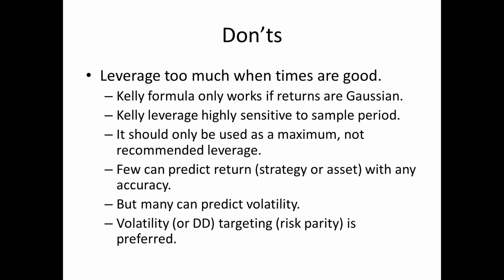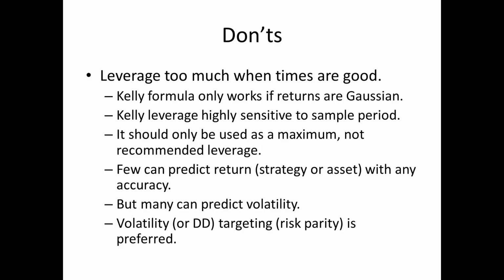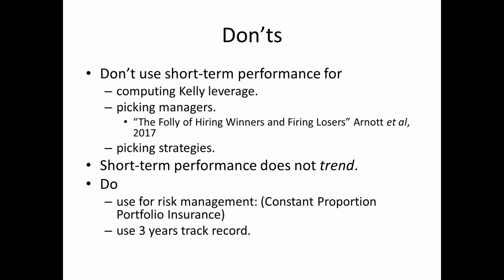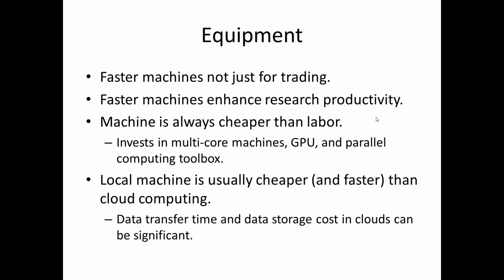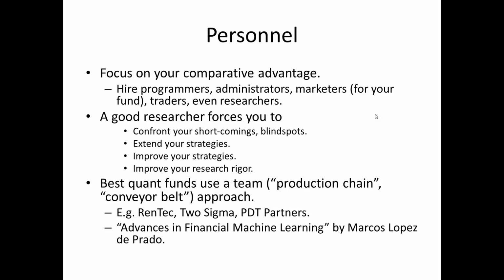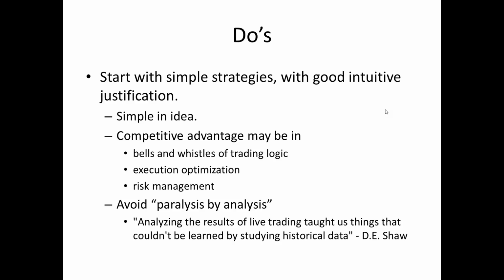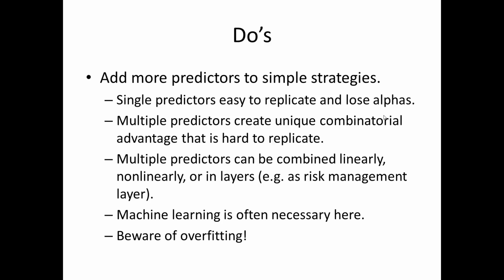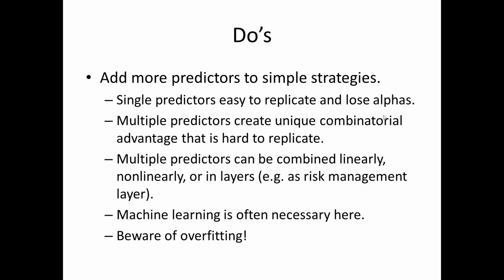The Do's and Don't's of Quant Trading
The best advice on how to thrive, or at least survive, in the increasingly competitive world of quantitative trading. Topics include optimal leverage, performance momentum, infrastructure investment, strategies selection, and collaboration.

Dr. Ernest Chan is the Managing Member of QTS Capital Management, LLC., a commodity pool operator and trading advisor. He began his career as a machine learning researcher at IBM’s Human Language Technologies Group, and later joined Morgan Stanley’s Data Mining Group. He was also a quantitative researcher and proprietary trader for Credit Suisse. Ernie is the author of “Machine Trading”, “Algorithmic Trading”, and “Quantitative Trading”, all published by Wiley, and a popular financial blogger at epchan.blogspot.com. He also teaches at the Master of Science in Predictive Analytics program at Northwestern University. He received his Ph.D. in theoretical physics from Cornell University.